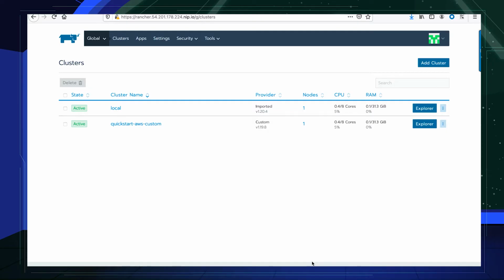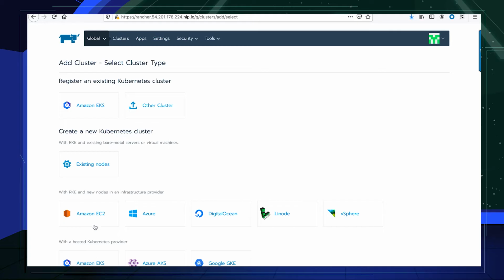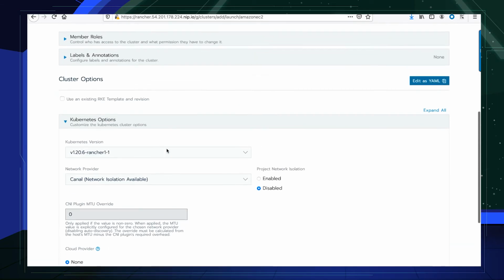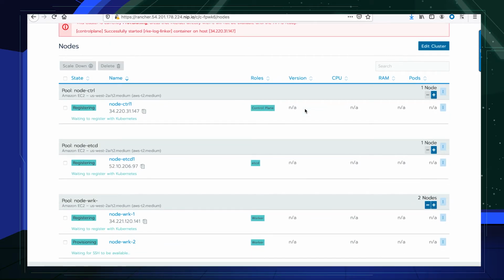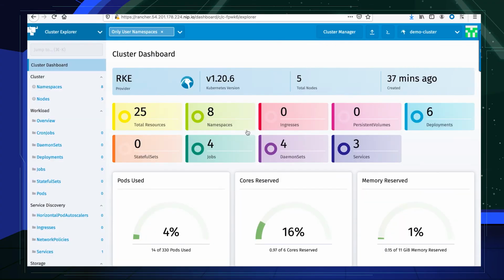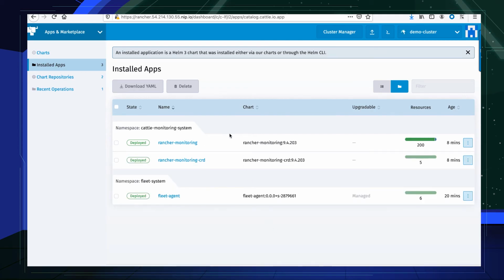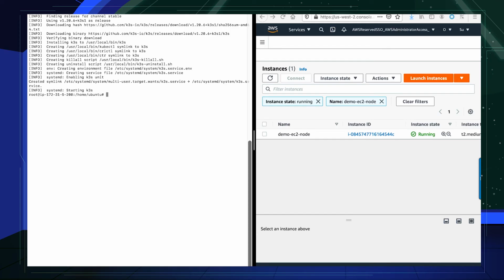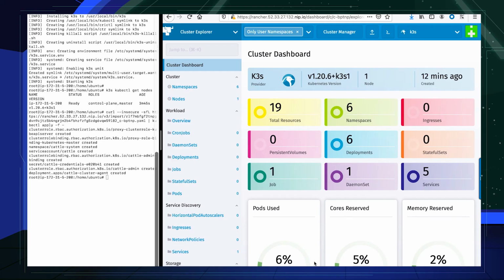SUSECON 2021 - DEMO 1187 - Rancher Managing Kubernetes & Edge Clusters